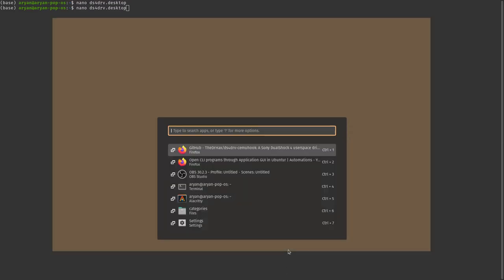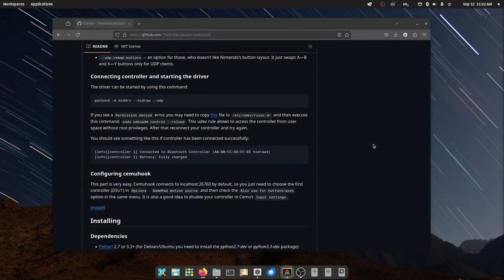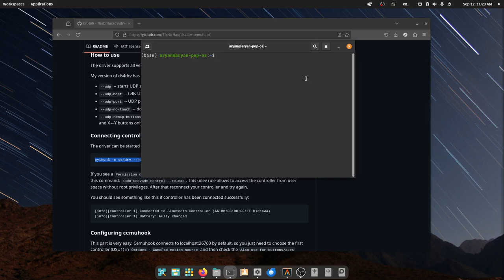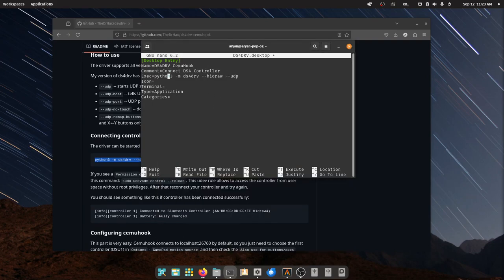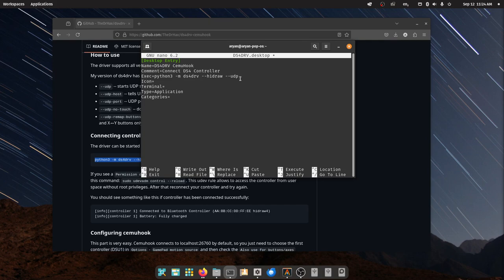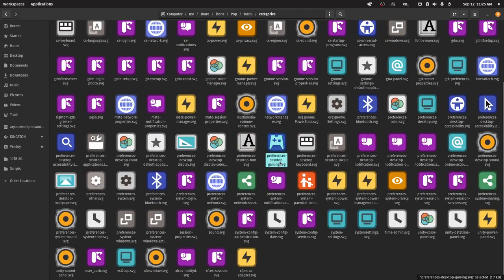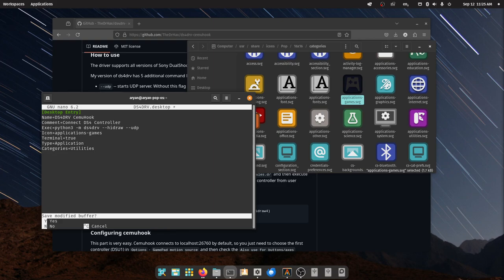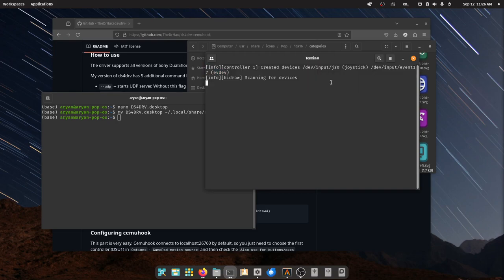Open CLI programs through Application GUI in Ubuntu! | Automations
[Desktop Entry]
Name=DS4DRV CemuHook
Comment=Connect DS4 Controller
Exec=python3 -m ds4drv --hidraw --udp
Icon=applications-games
Terminal=true
Type=Application
Categories=Utilities

[Desktop Entry]
Name=
Exec=
Icon=
Terminal=
Type=Application
Categories=

chmod +x YOUR_FILE.desktop

mv YOUR_FILE.desktop ~/.local/share/applications/